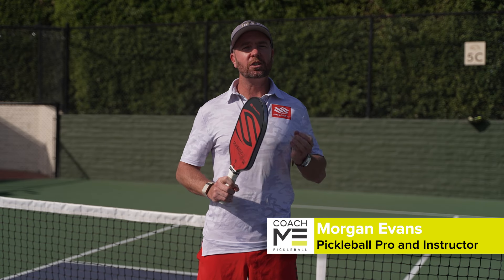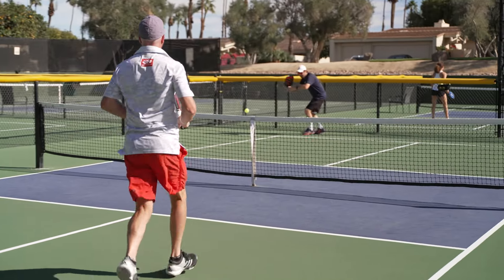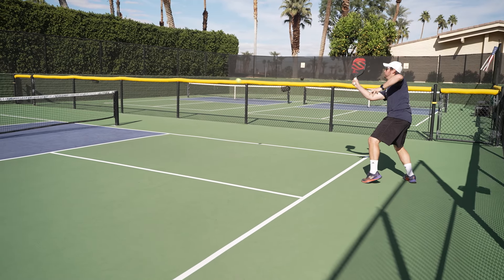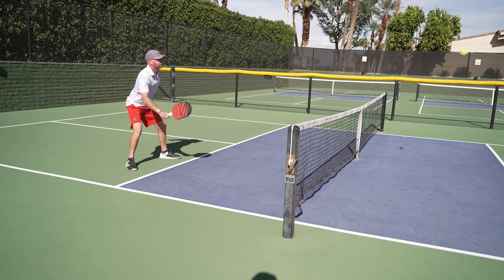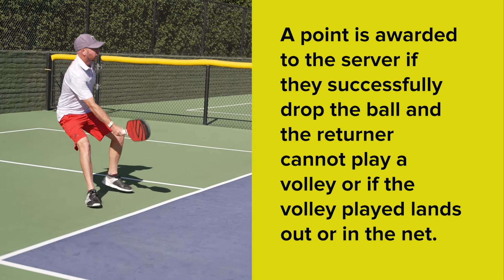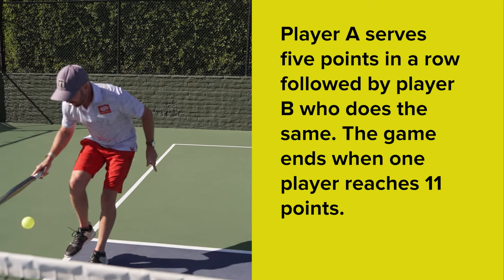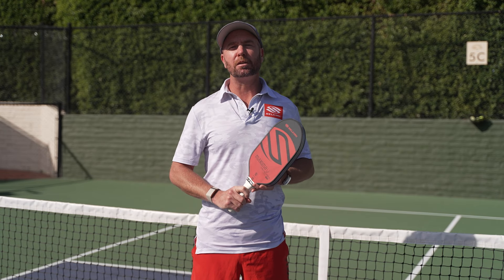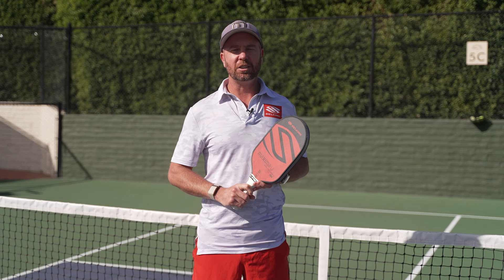Pickleball Drill: The First 4 Shots | CoachME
The first 4 shots in pickleball are the most important of any pickleball rally. Pickleball coach Morgan Evans will take you through a drill to help you perfect the first four pickleball shots: the serve, the return of serve, the 3rd shot, and the 4th shot. For this drill, you will need 2 players, 2 pickleball paddles, and a few pickleballs. There will be numerous progressions for each of the 4 shots, with rules for each one. Use this drill as a fun game (that is similar to skinny singles pickleball) you can do with a partner.